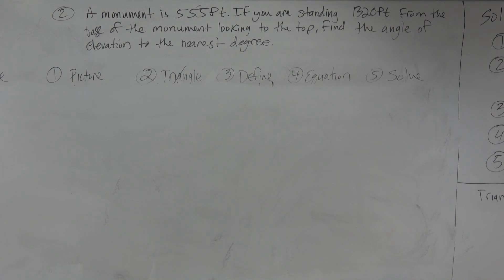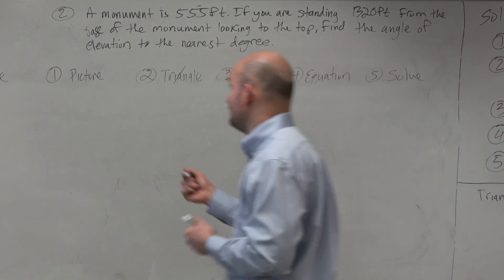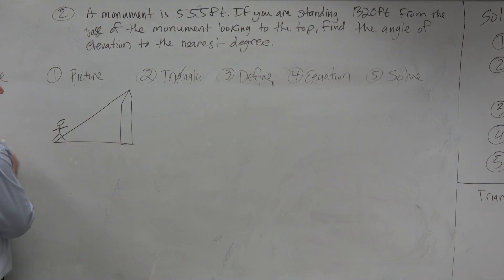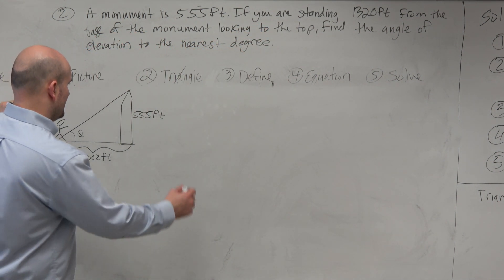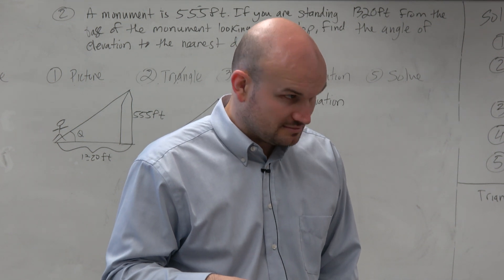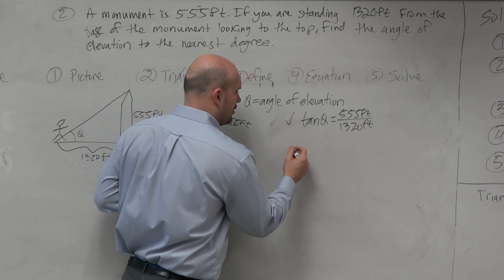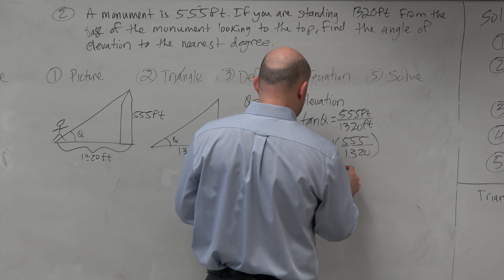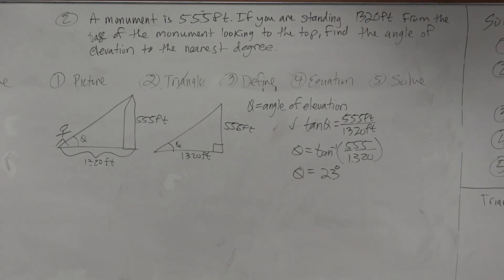How to find the angle of elevation for a word problem